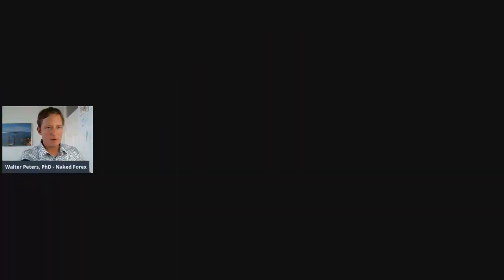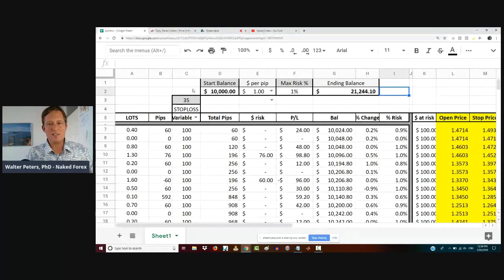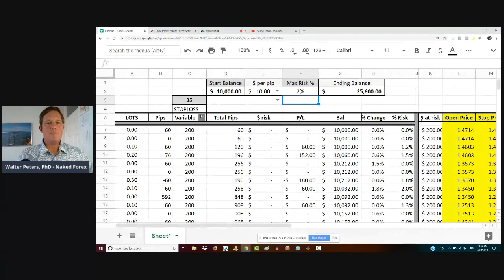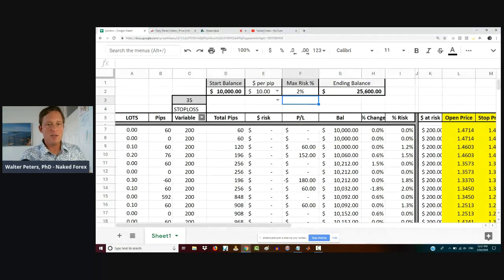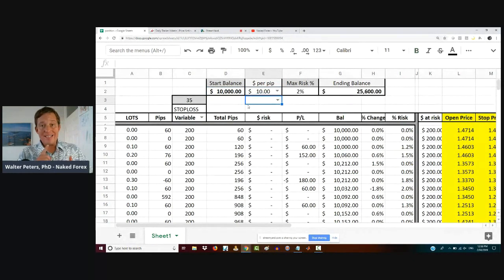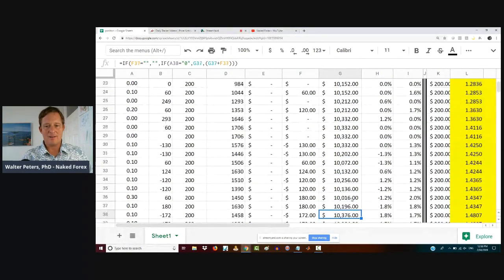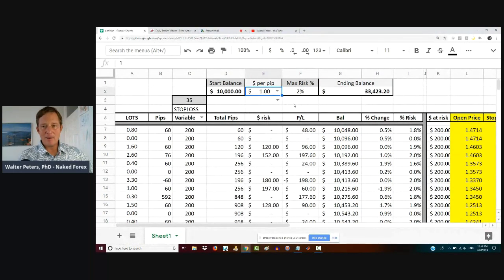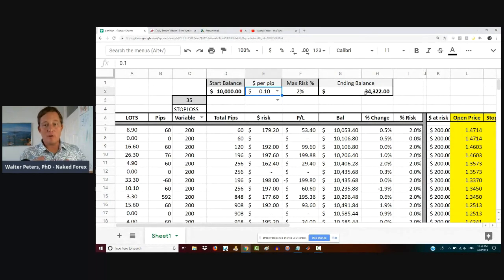Trading Secret: Will This Make You More Money?